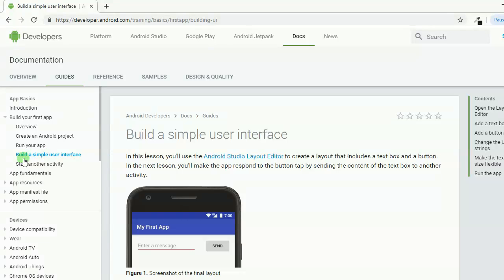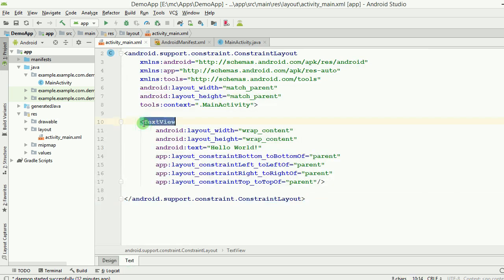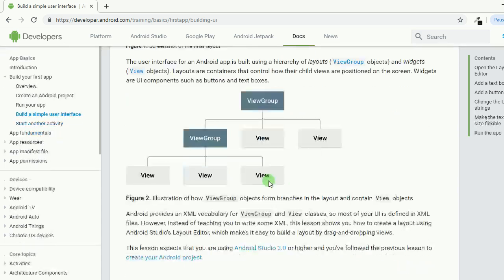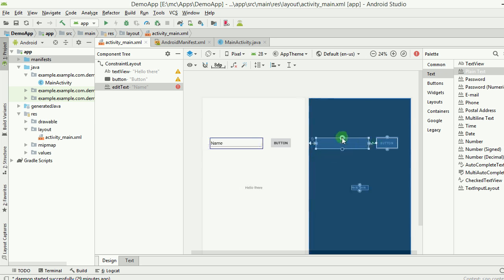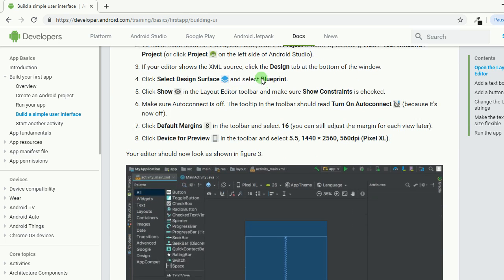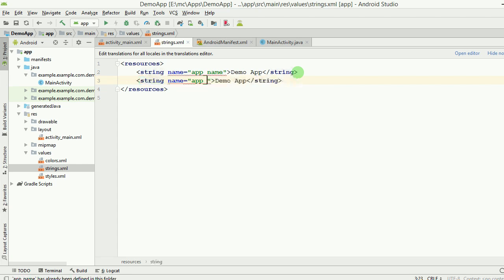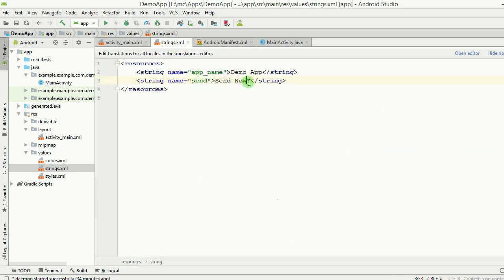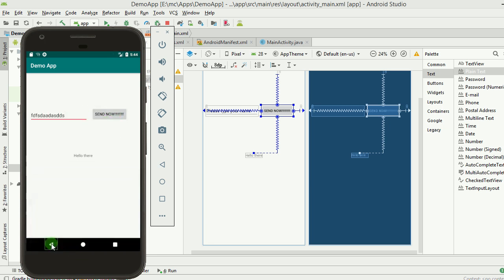Complete Android Developer Docs- Making first UI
Here we see, how to start making UI for Android Apps